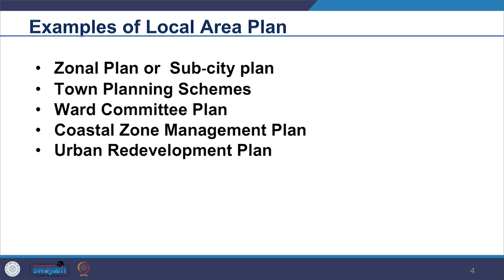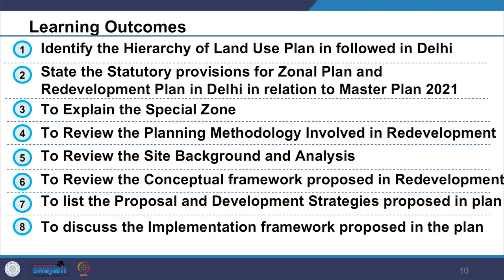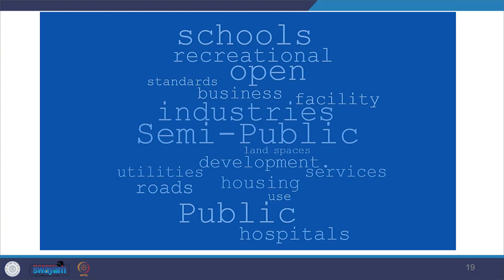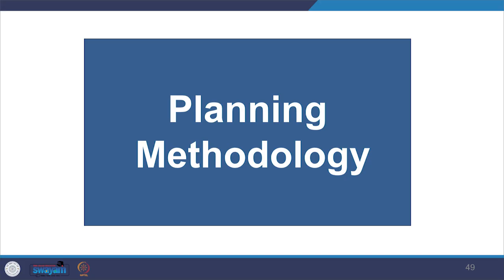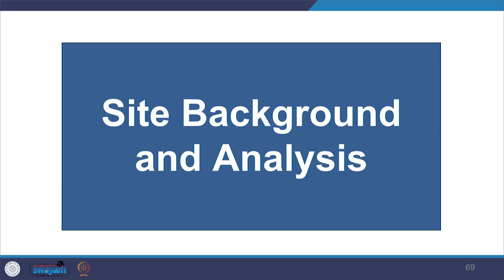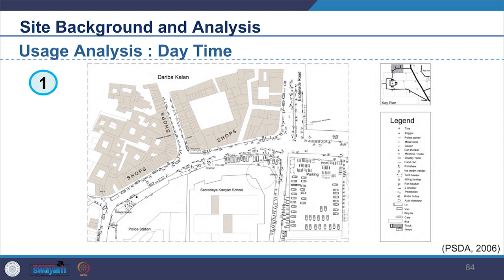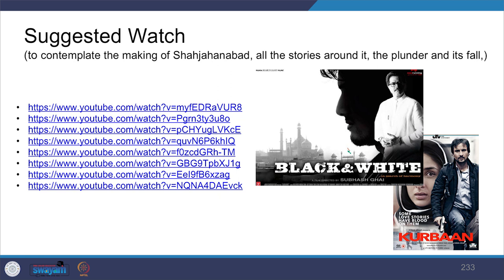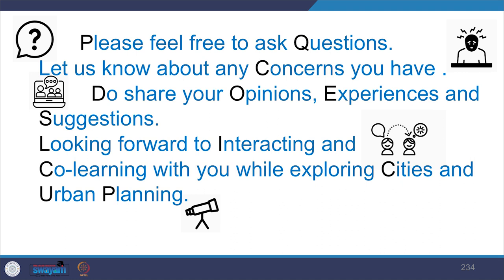Lecture 11: Local Area Plan (Urban Redevelopment Plan)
In this lecture, we are going to cover Urban Redevelopment Plan within the broader theme of Local Area Plans.
Accordingly the Coverage of this lecture will include:
• Hierarchy of Land use Plan in Delhi
• Statutory Provisions for Zonal and Redevelopment Plan
• Understanding of Special Zone
• Planning Methodology Involved
• Site Background and Analysis
• Conceptual framework proposed
• Proposal and Development Strategies
• Implementation Framework